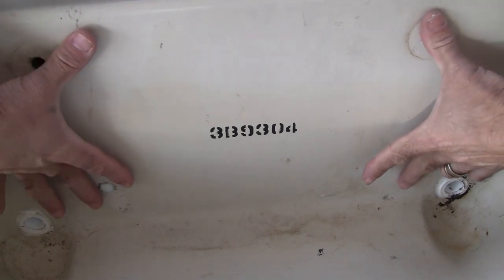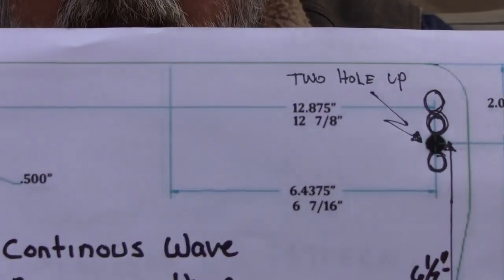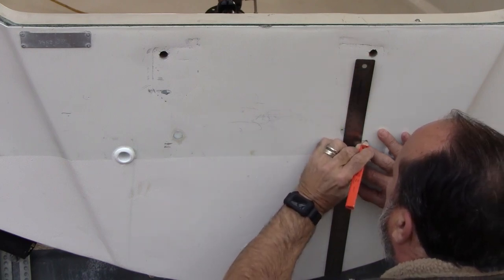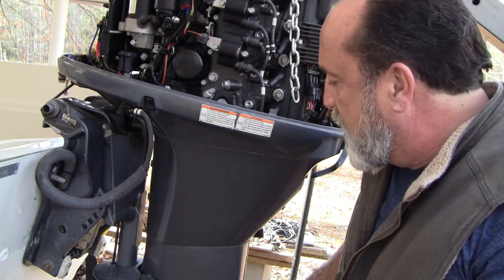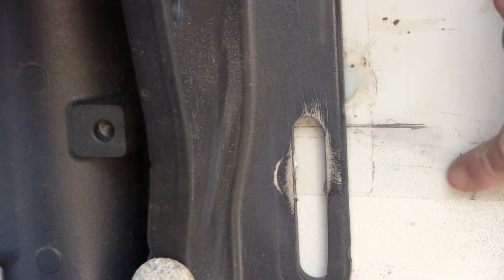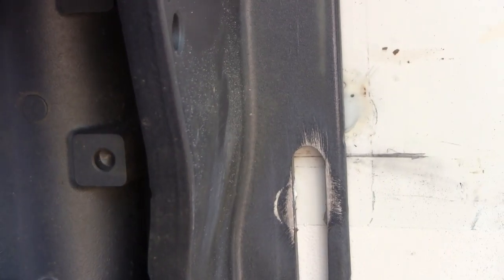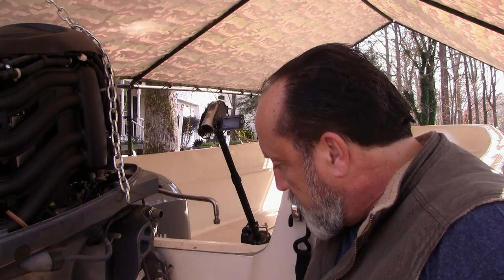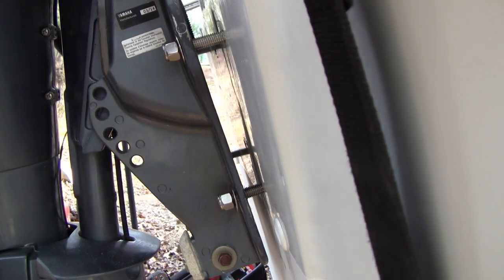How To Mount A Modern Outboard On A Classic Boston Whaler Montauk 17 - Part 6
In this video I cover how to mount a modern outboard on a classic Boston Whaler Montauk. The classic Whalers has a very shallow splash well. So shallow that if to attempt to follow the Standard BIA pattern(Boating Industry Association), the bottom bolts will be unusable at the very bottom of the splash well or worse, in the foam.

The alternative mounting method I show in this video is also applicable to Classic Boston Whaler 13 and 15 Sports and Super Sports (as well as other 13 and 15 models) with similar shallow dish sink splash wells.

Please visit out Amazon Storefront where you'll find many of the tools and materials we use in our videos.

00:00 Introduction
01:06 BIA and Continuous Wave Mounting Patterns
02:50 Marking New Bolt Holes
04:12 Temporarily Mounting the Outboard
07:26 Optimal Outboard Mounting Height
08:00 Drilling Bottom Mounting Holes (Non BIA)
09:30 Applying Sealant to the Mounting Bolts
14:05 Tightening and Torqueing the Mounting Bolts
15:39 Wrapping it Up